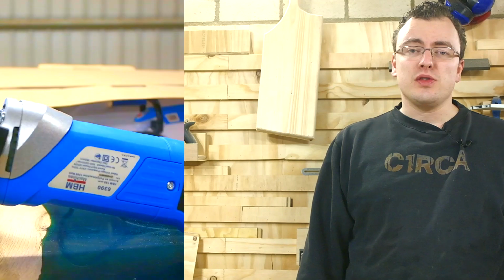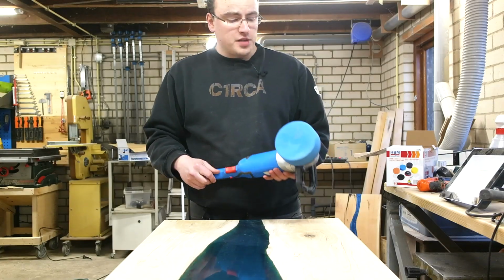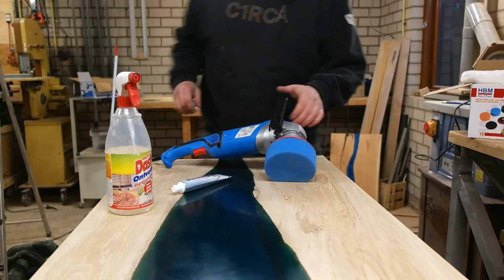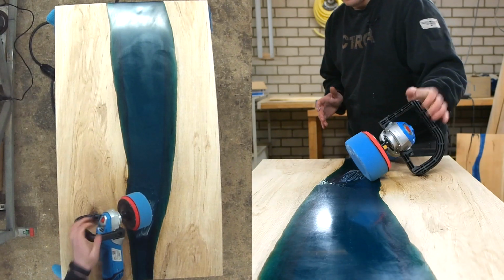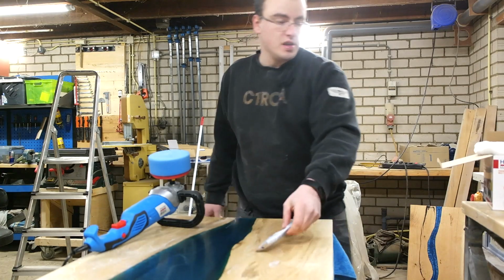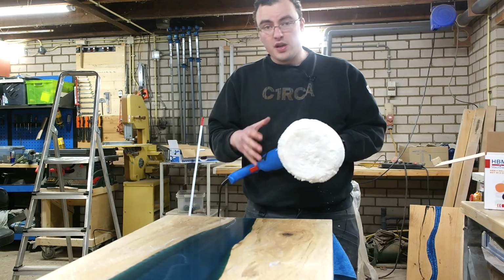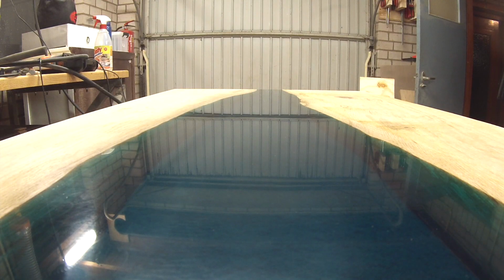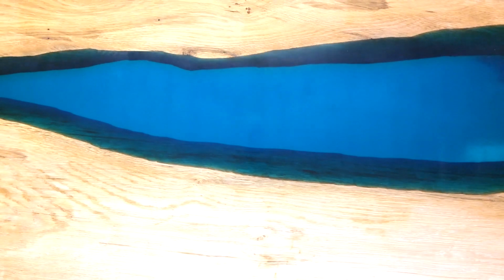How to POLISH Epoxy Resin for Beginners - With TOOTHPASTE?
Learn how to polish your river table with toothpaste and a car polish machine! NICE RESULTS!

- Polishing pad set
- Polishing Machine
- Whitening toothpaste

Make sure to enable notifications! YouTube will let you know when we upload new videos!

Thanks!

Fennah Woodworking produces videos related to woodworking to inspire you and others to start doing it yourself, or to find inspiration whenever you are looking to buy some new furniture or decorations. We also upload videos to help woodworkers start to grow their business.